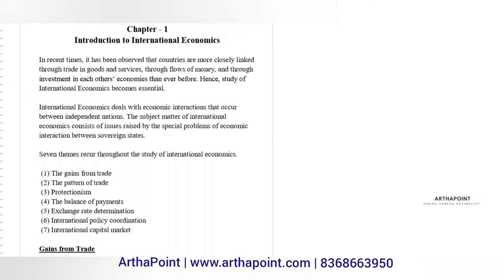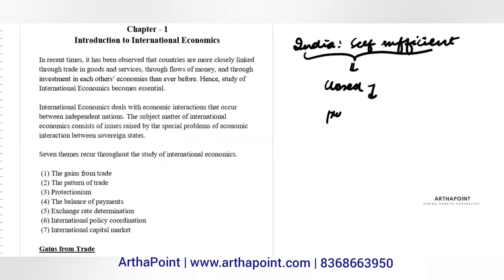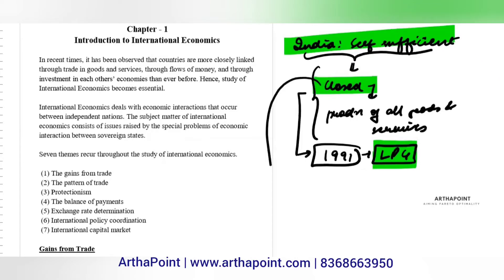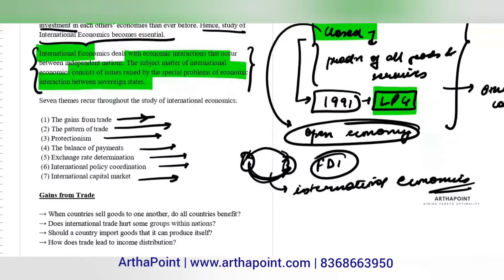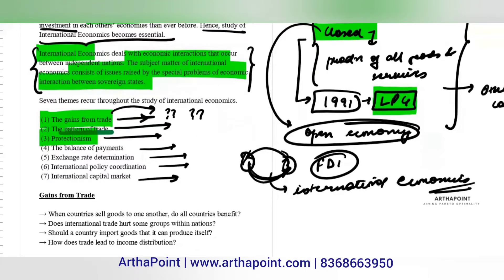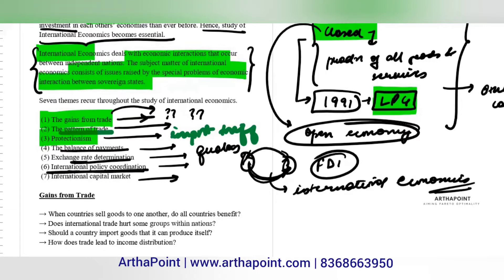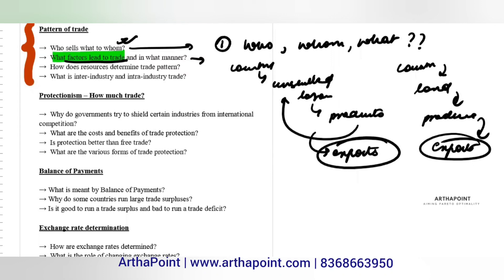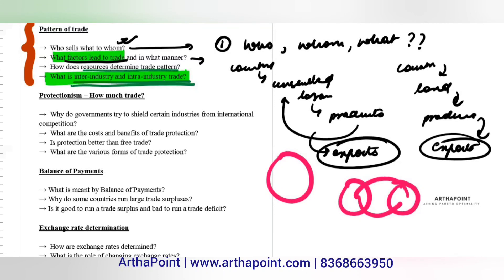International Economics | Introduction to International Economics | UPSC | IES | JNU SIS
In this video, we will discuss about International Economics from MA Economics Entrance, BA (H) Economics, UGC NET Economics, UPSC.

International Economics
JNU SIS
Economic Honors

(Choose Individual Subjects)